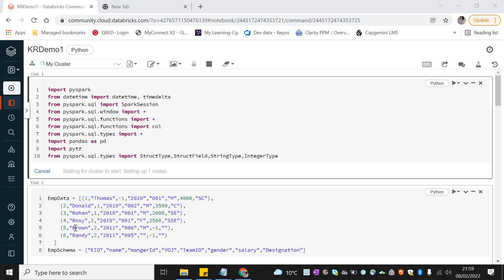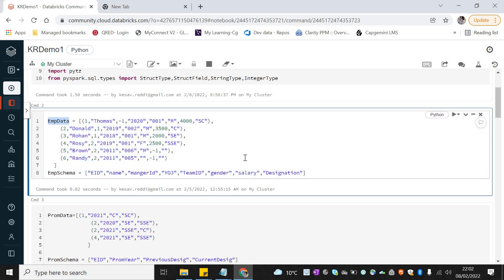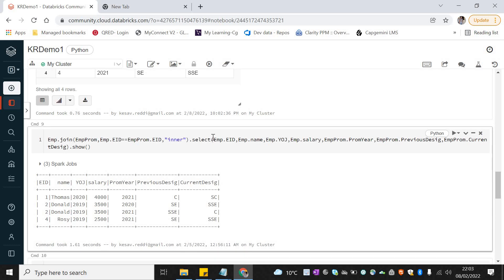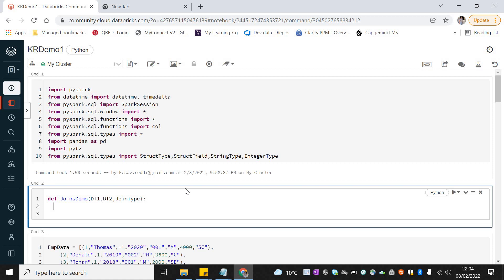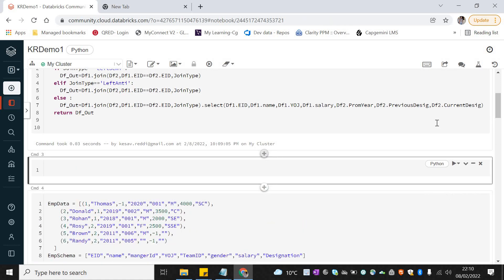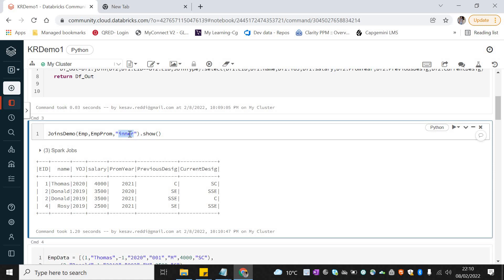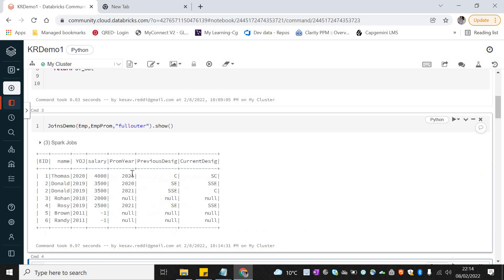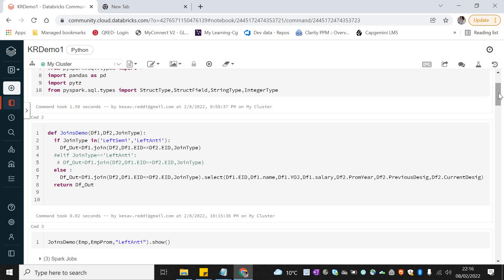#5 Dynamic Joins in PySpark | Create Function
Dynamic Joins in PySpark | Create Function